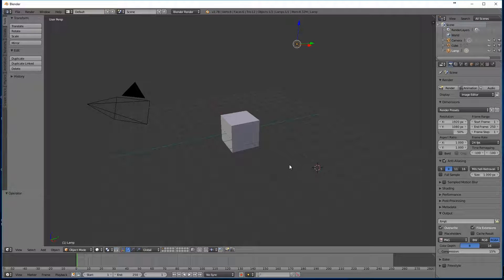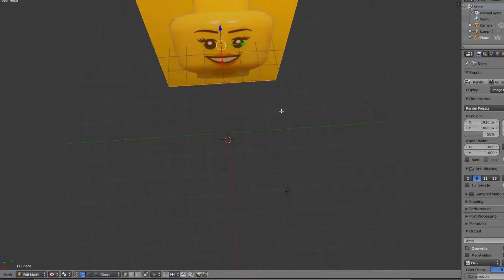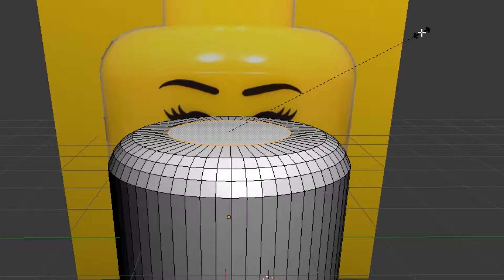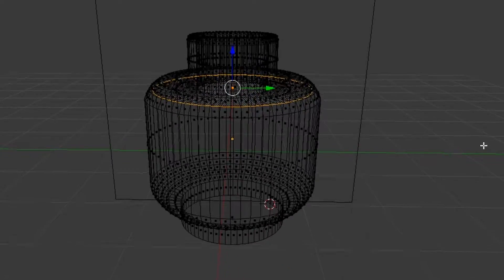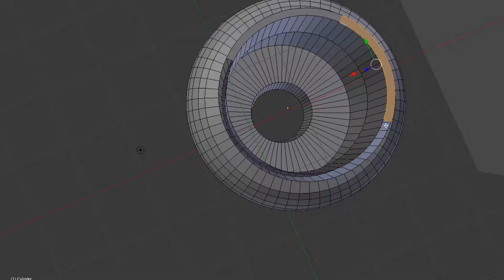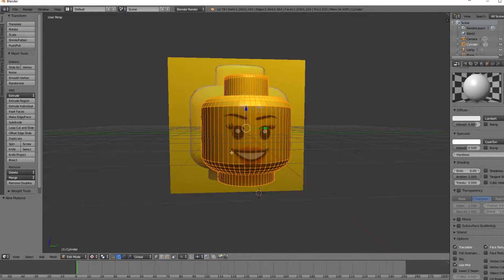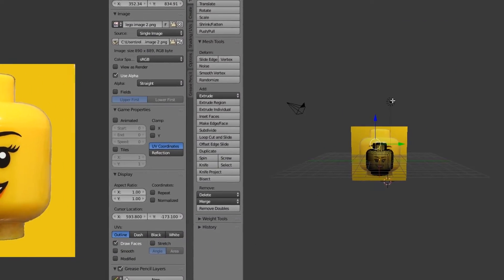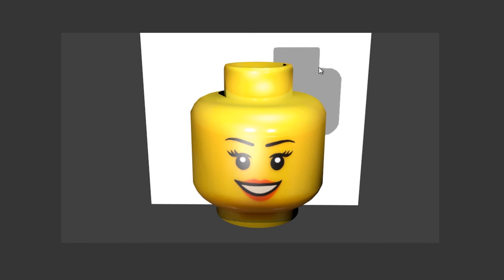Blender 3d Tutorial - Lego Head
This is tutorial took longer than 5 minutes but It covers the modeling of the Head and mapping the image to it. This is a full 3d model with a hollow interior. This model should be to scale with a real Lego head. However, as i mention in the video it would probably be better for the reference image to be closer to the object.